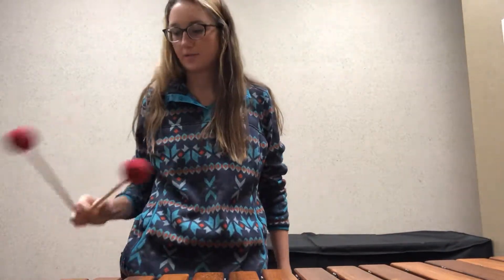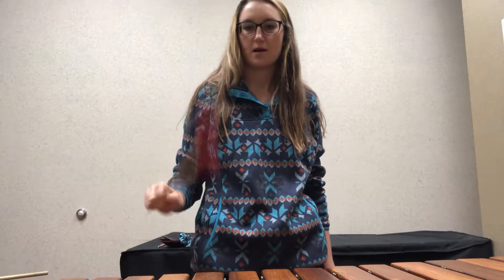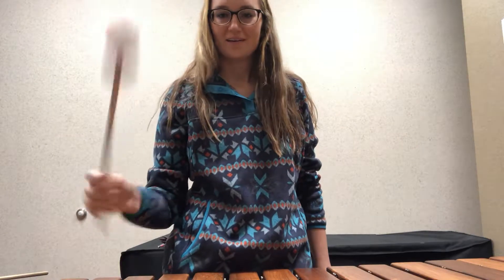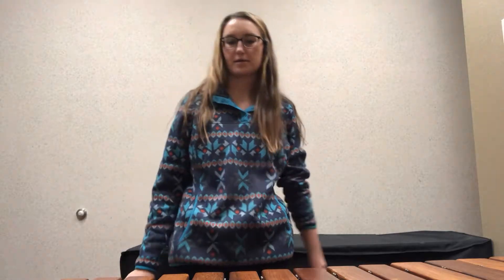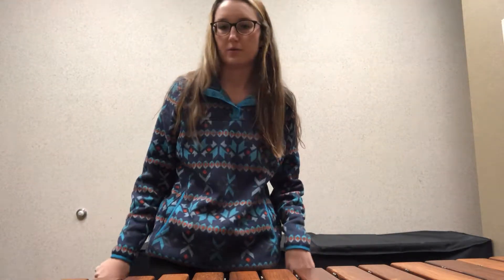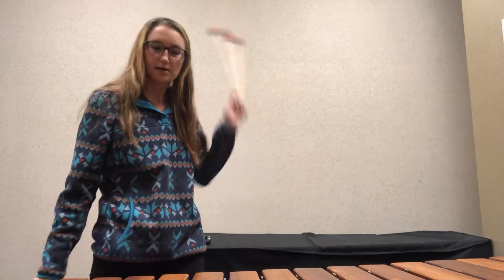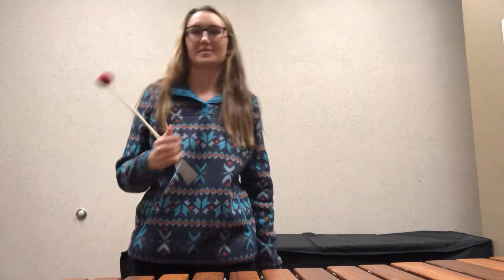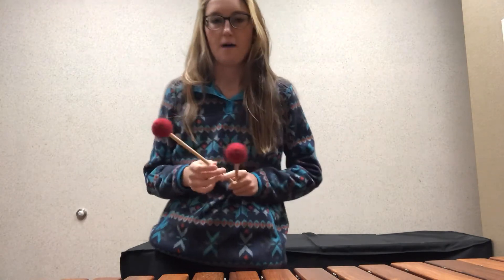Prep and pulsing and stuff